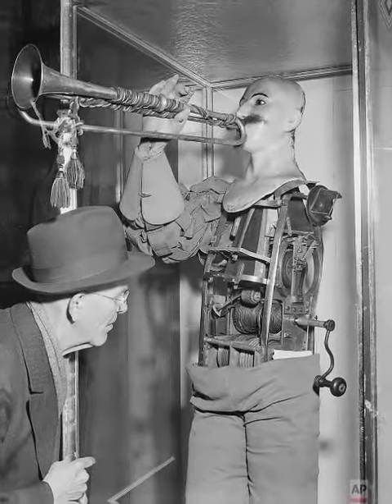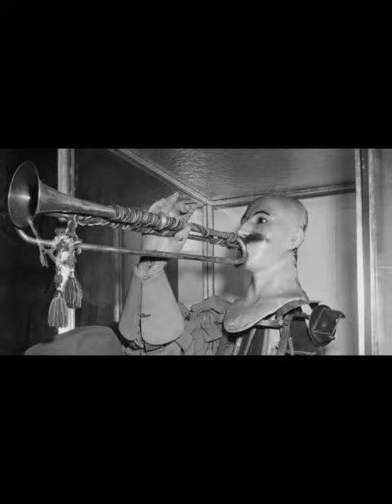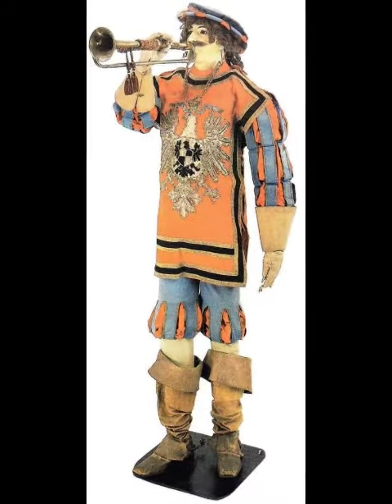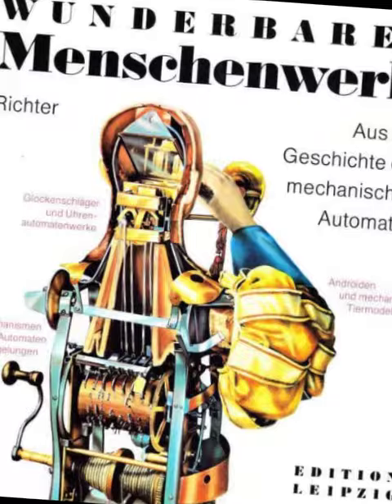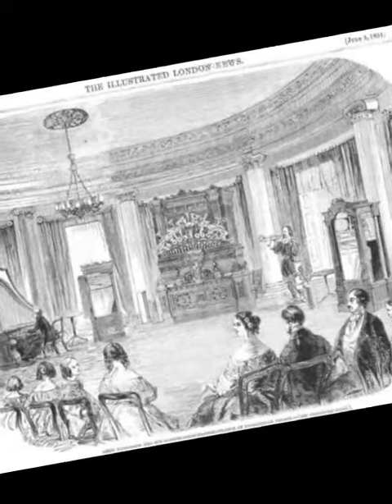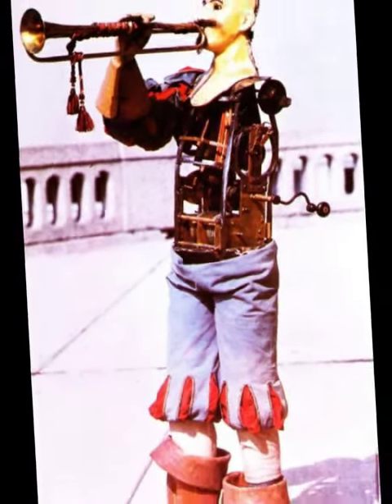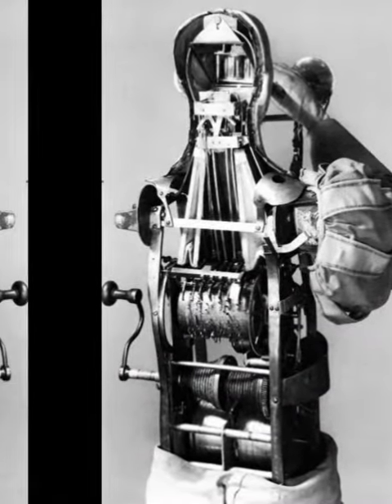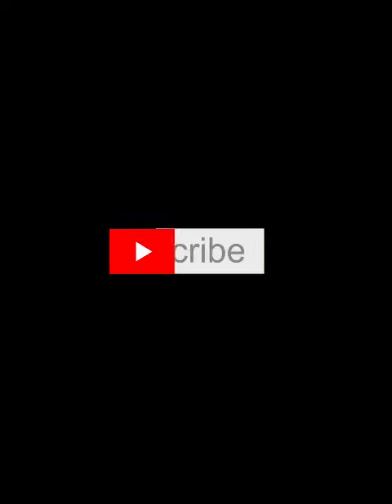Der Trompetenwerk - The first trumpeter android - Automaton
Follow us in FB Page :
  / travelandlook01